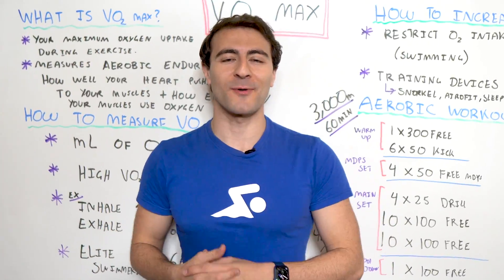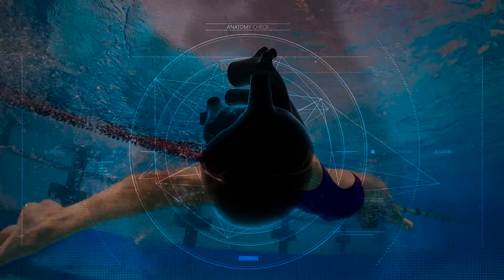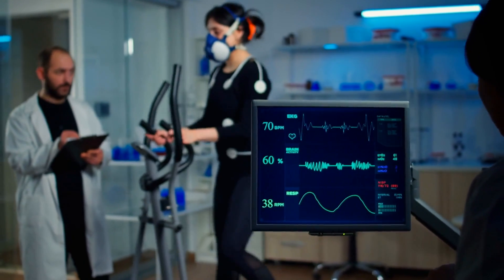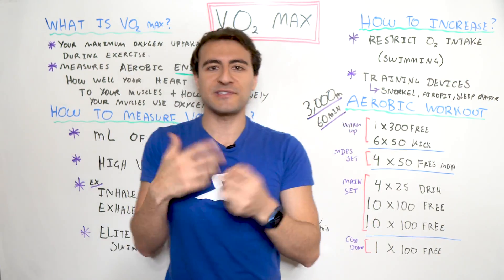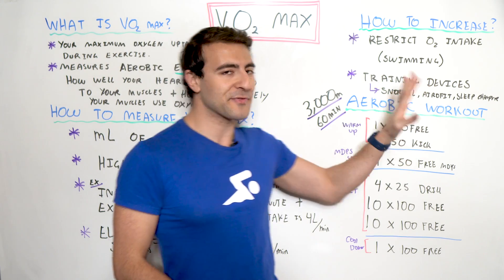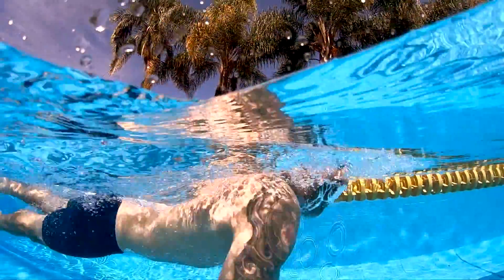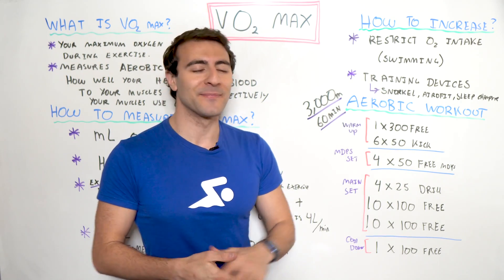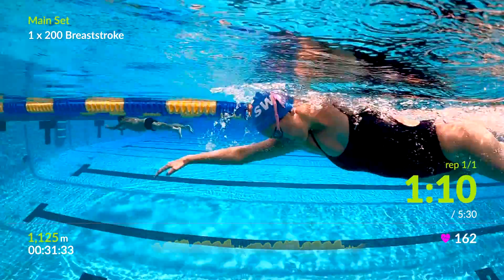How to Increase Your VO2 Max and Endurance With Swimming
Beyond improving health outcomes such as blood pressure and mental health, swimming can also increase your VO2 max, which measures how efficiently your body processes oxygen. Let’s take a look at how to measure your VO2 max and how to train effectively to increase it.

Chapters:
0:00 Intro
0:48 What Is VO2 Max?
2:20 How is VO2 Max Measured?
4:09 How Do You Increase Your VO2 Max?
7:10 Aerobic Workout Example